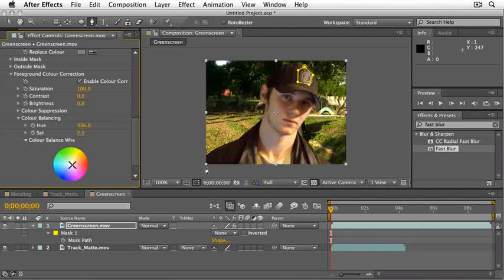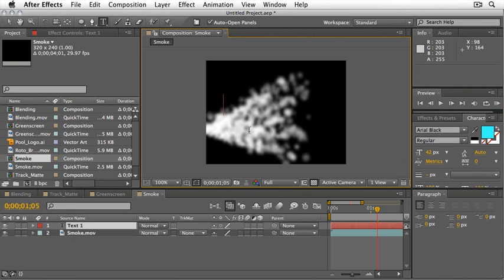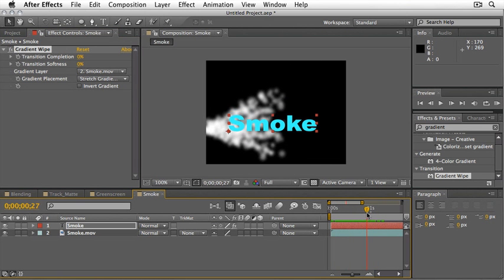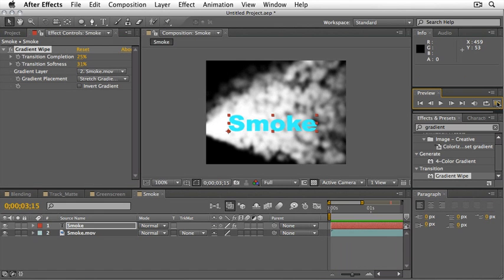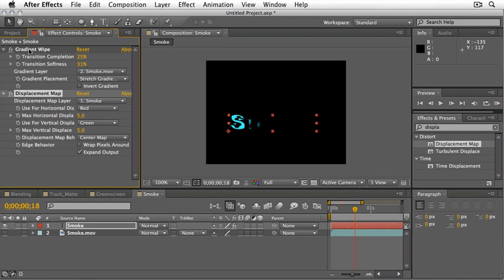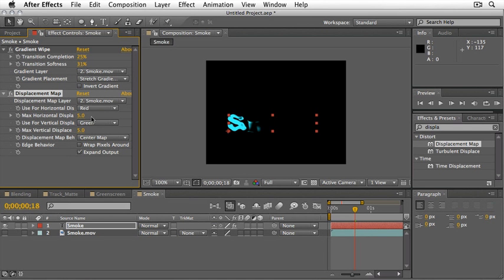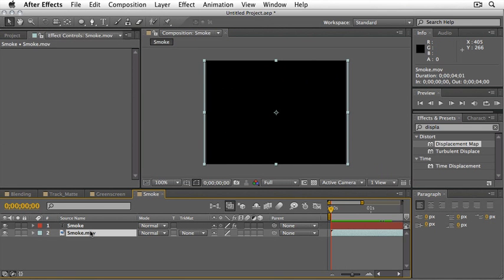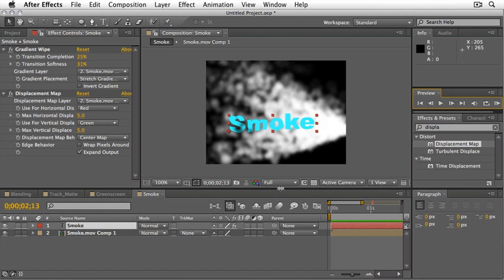TAEC5ES_P01_C07_L04